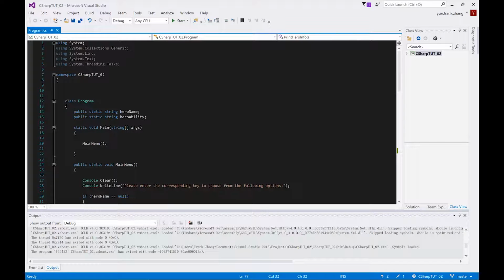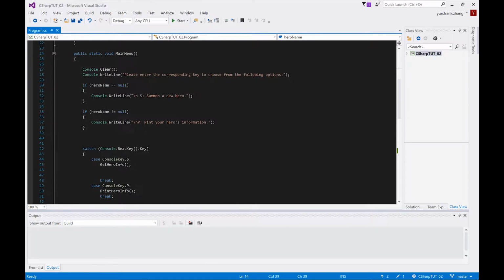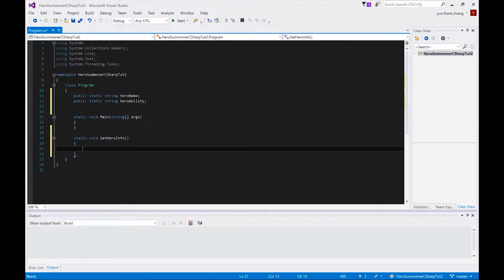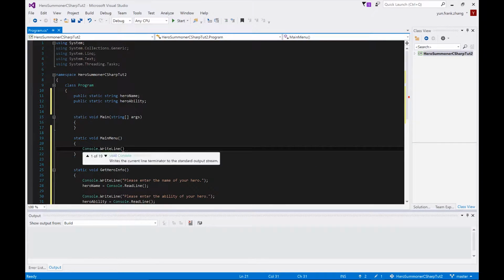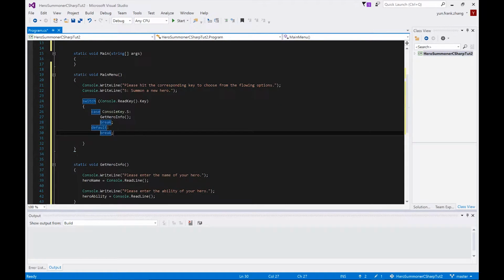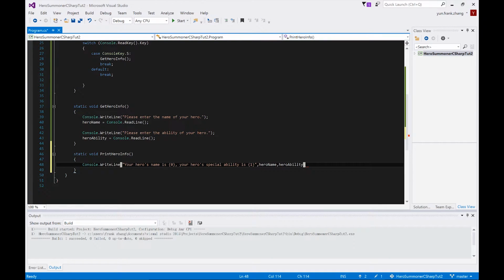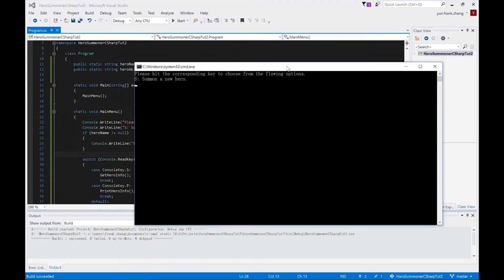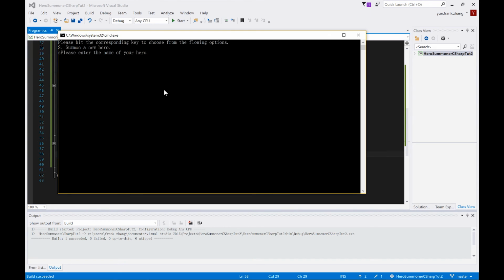C# Tutorial Ep2 public static field, console.readkey, switch statement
Welcome to the second episode of our C# tutorial series. Today in this episode, we're going to build a simple console application called "hero summoner," which stores a superhero information to static public fields, and later outputs them onto the screen using Console.ReadKey command.

Major learning points covered in this video:
1. how to use public static fields to function as "global variables."
2. how to use console.readkey() and consolekey commands to work with user's keystroke inputs.
3. how to use a switch statement to offer the user with a series of options.